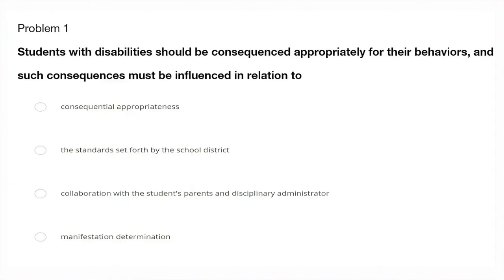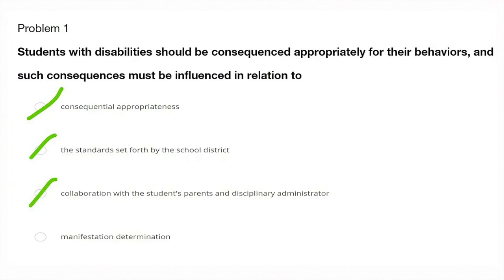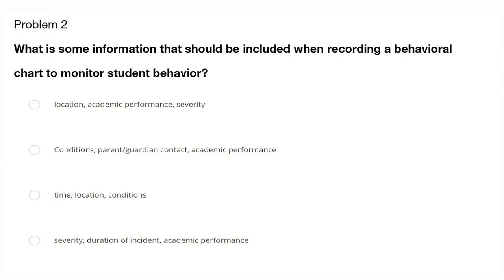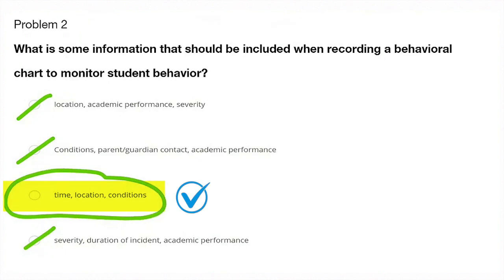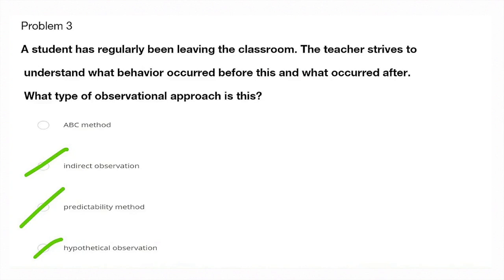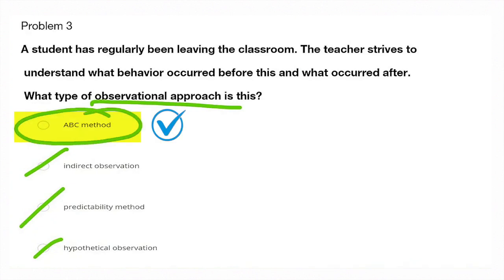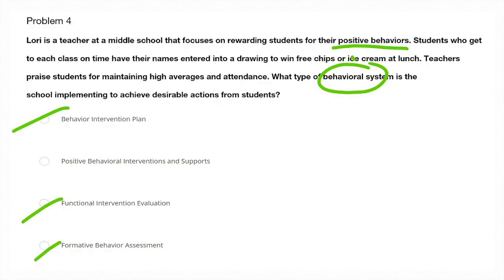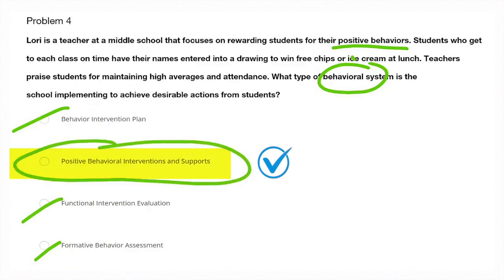Practice Questions for Positive Behavioral Support | FTCE Exceptional Student Education K-12 (061)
📣Looking for authentic Knowledge of the Positive Behavioral Support Process practice questions for the FTCE Exceptional Student Education K-12 (061) exam?

Join test prep expert - Tatiana - as we walk you through the types of Knowledge of the Positive Behavioral Support Process questions that you are likely to face. This video will provide step-by-step solutions for each question as well as strategy tips to help you save time & tackle any Knowledge of the Positive Behavioral Support Process question that comes your way.

🔗 LINKS 🔗

🔎 CHAPTERS 🔎

00:00 - Intro
00:28 - Problem #1: Determining Appropriate Consequences
02:00 - Problem #2: Identifying Behavioral Chart Key Information
03:25 - Problem #3: Identifying Type of Observational Approach
05:23 - Problem #4: Identifying Behavioral System Type
07:26 - Outro